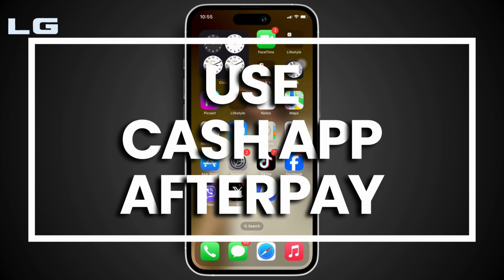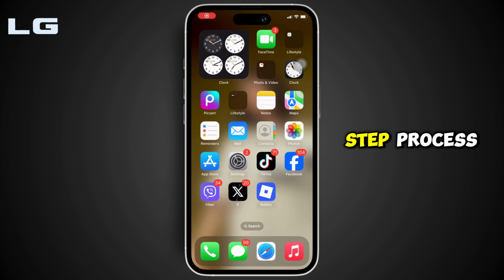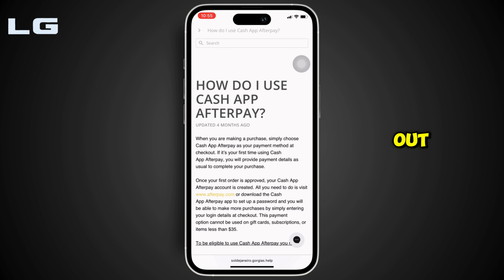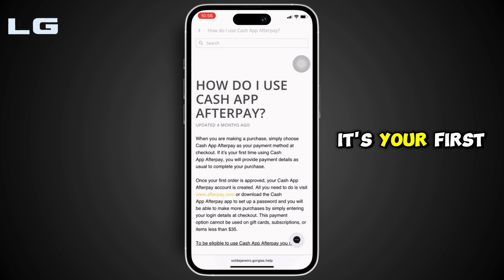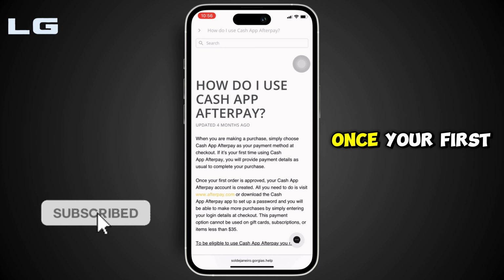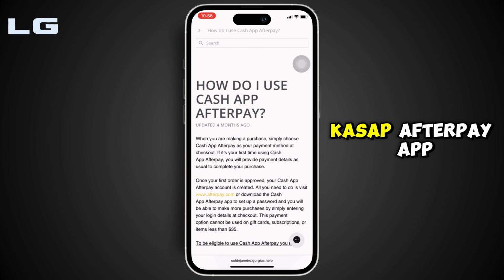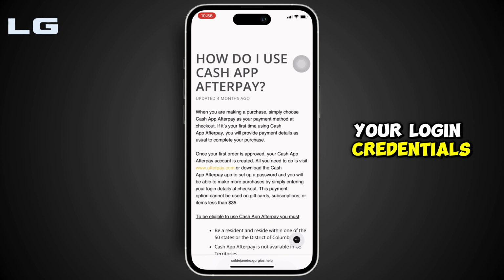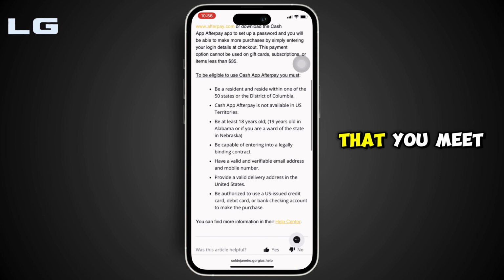How to Use Cash App Afterpay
Need to split a purchase into four easy payments with Cash App’s new Afterpay integration? This video is your step-by-step guide to link Cash App Pay, choose Afterpay at checkout, and track every installment inside the app—so you can buy now, pay later, and never miss a due date.

Timestamps
0:00 Introduction
0:10 How To Use Cash App Afterpay